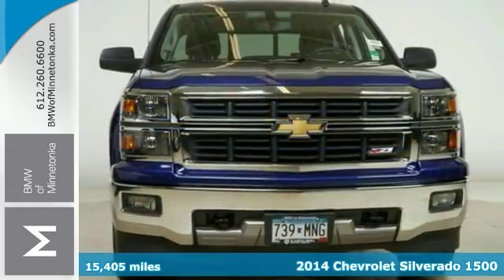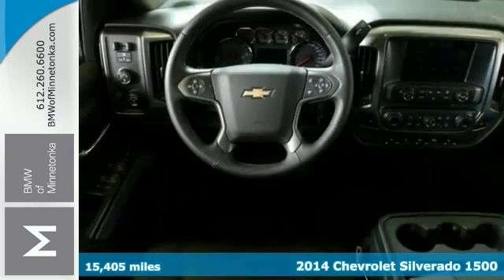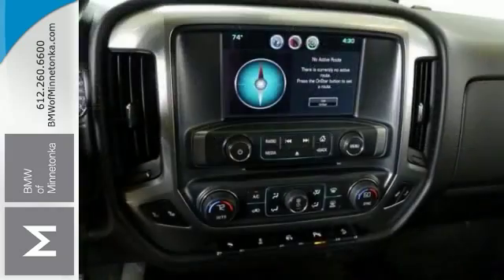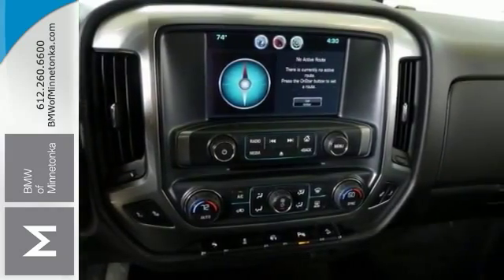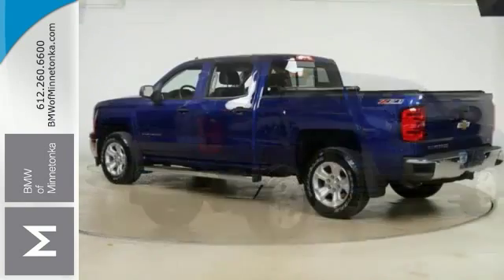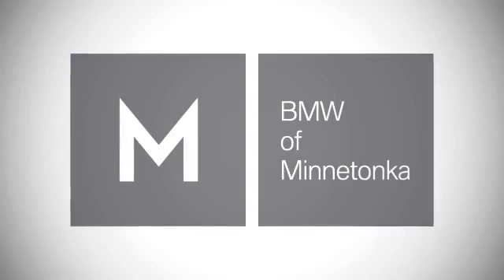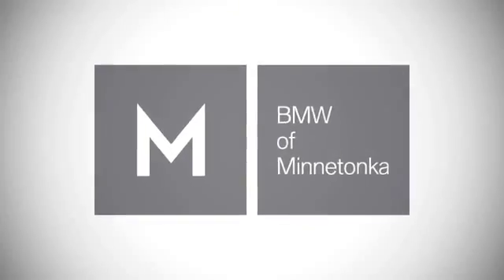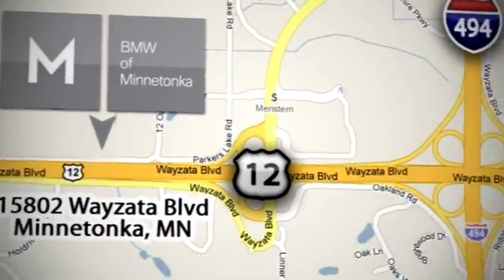2014 Chevrolet Silverado 1500 Minnetonka MN Minneapolis, MN P35823 - SOLD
Year: 2014
Make: Chevrolet
Model: Silverado 1500
Trim: 4WD Crew Cab 143.5 LT w/2LT 5.3L 8CYL
Engine: 5.3 L 8 Cyl. Cyl.
Transmission: 6-Speed A/T
Color: Blue Granite Metallic
Interior: Jet Black
Mileage: 15405
Stock #: P35823
VIN: 3GCUKREC3EG223302

Address:
15802 Wayzata Blvd